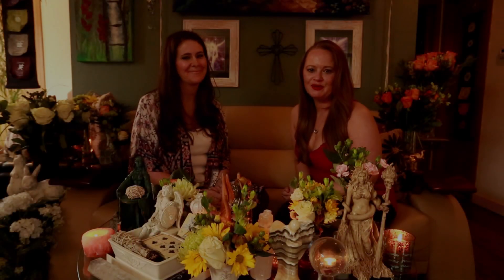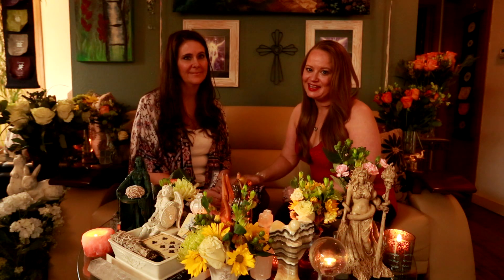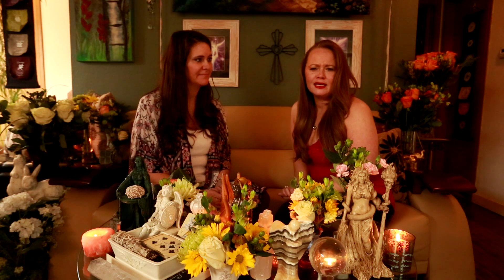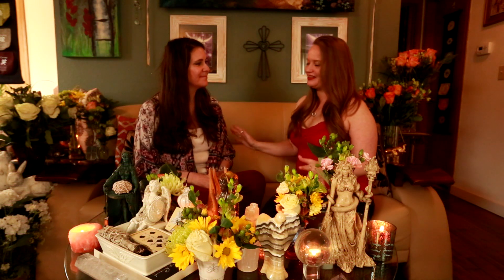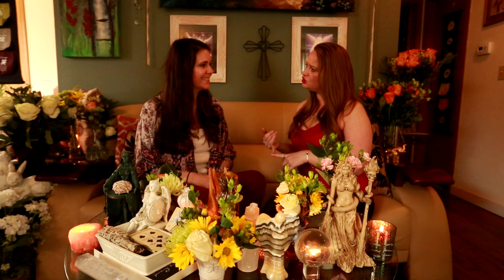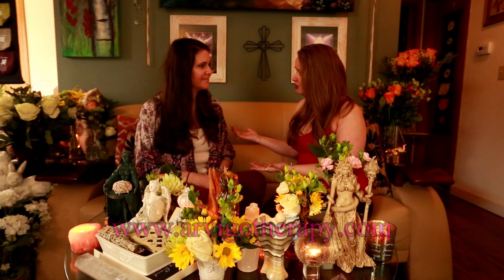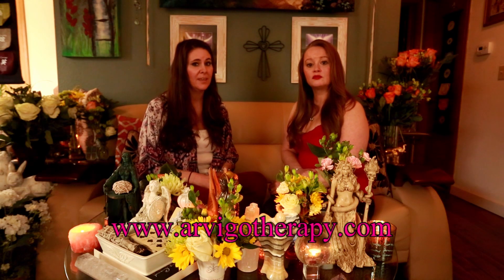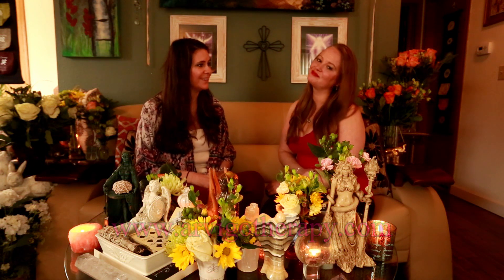Allogy interview Tonya Hircock mayan Abdominal massage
Self Care Series featuring Tanya Hircock, Mayan Abdominal massage therapist